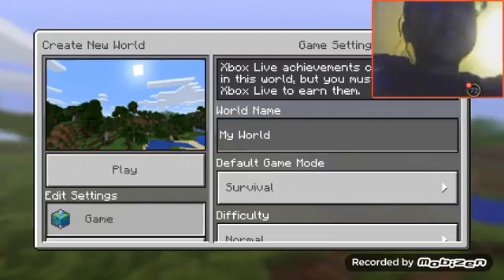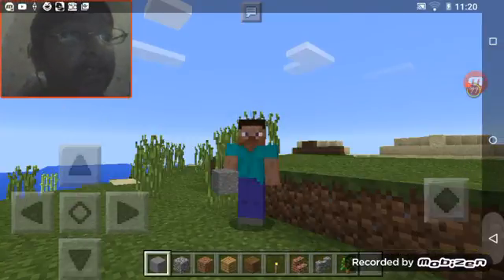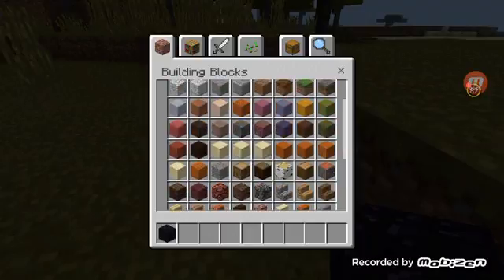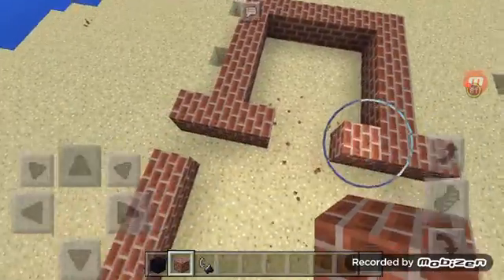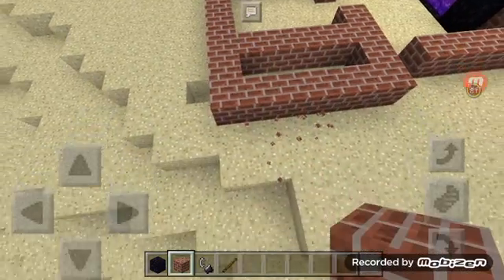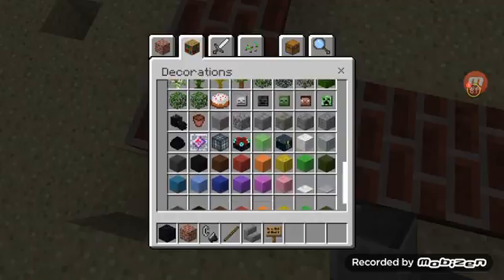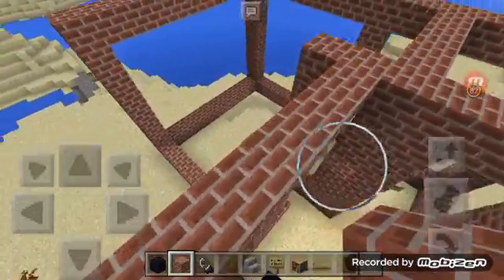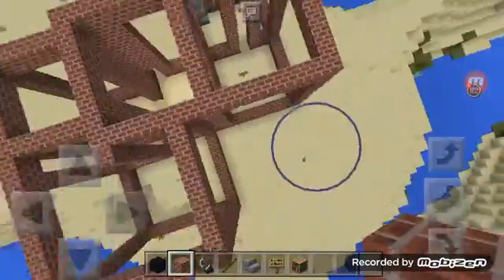HOW TO BUILD A HOUSE-PART 1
LIKE THIS VIDEO FOR PART 2!
-Hannan